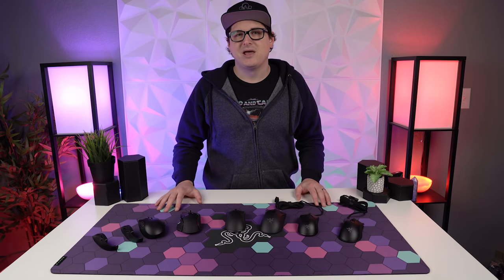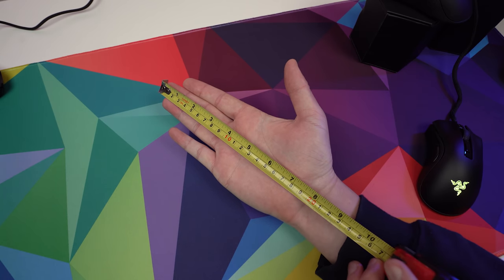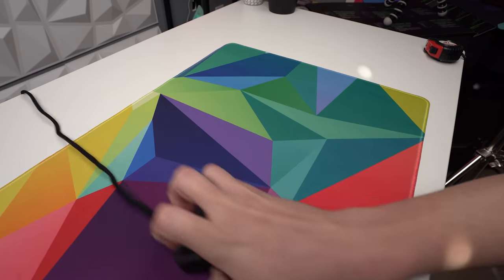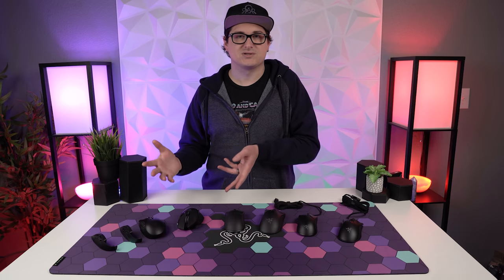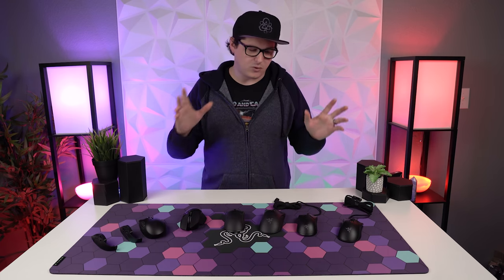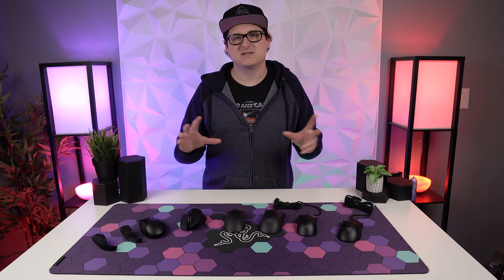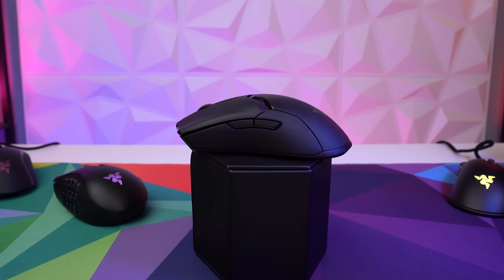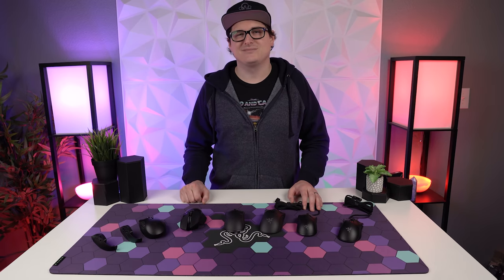2020 RAZER Mouse Guide: How to Choose The Best Razer Mouse for YOU!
Razer put out a lot of solid mice this year. This video is aimed at helping you figure out which Razer mouse is the best choice for you based on your hand size, grip style, and use case. Once you know which mice you are more interested in I have full dedicated reviews below of these mice that you can use to learn all there is to know about that particular mouse.

My Video Production Gear:
Godox VL150
Godox Dome
Godox SL60W
Apature MC RGB Lights
3D Wall Panels
Acoustic Foam
Bass Traps